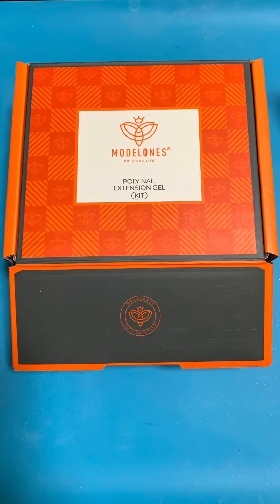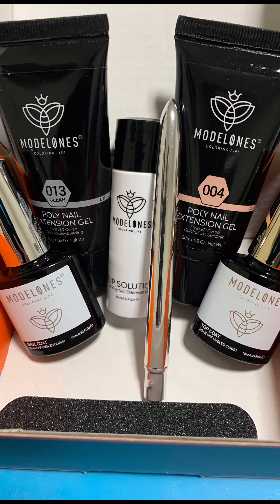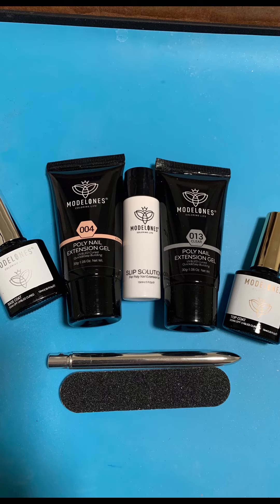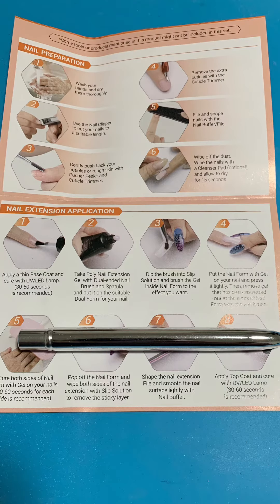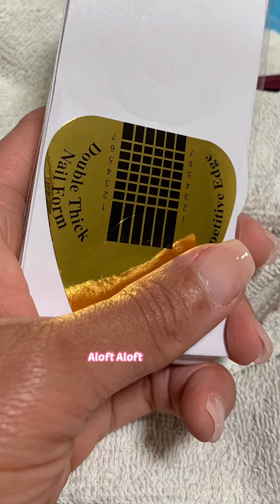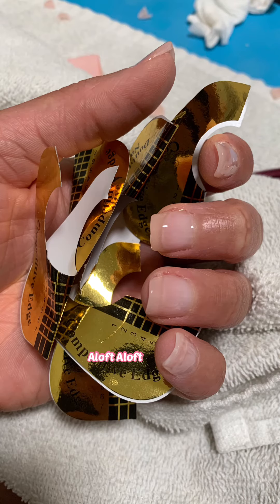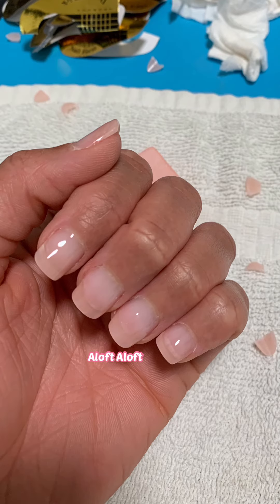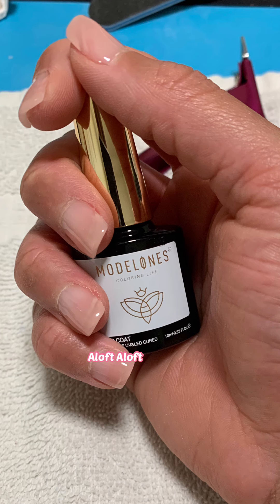I Tried Modelones Poly Nail Gel Kit | Polygel Nails for Beginners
This polygel nails kit is great for beginners, but it does require more patience than dip powder.

As I said in the video, the Modelones Poly Nail Gel Kit came with dual forms, but due to my short nail length I decided not to use the forms. The process was messy in my opinion. Lucikly, I purchased nail forms a while back from Amazon and was able to use them with this poly gel set.

You will need a UV lamp, spatula, and a tiny bowl or cup to pour the slip into. These items were not part of the kit.

Amazon Store

My Aloft Aloft Family is growing!

I changed my background music. If you like the new music, the Creator’s IG and YT links are below under Soundtrack. Check him out 🎵🎙

~VIDEO GEAR~
Camera: iPhone
60-inch Tripod
Octopus Tripod
Small Travel Tripod
Mobile Stand Holder
Ring Ling
Multi Light
Background Curtain
Backdrop Stand
Editing: iMovie
Soundtrack: iMovie